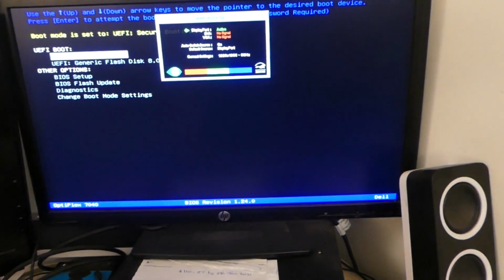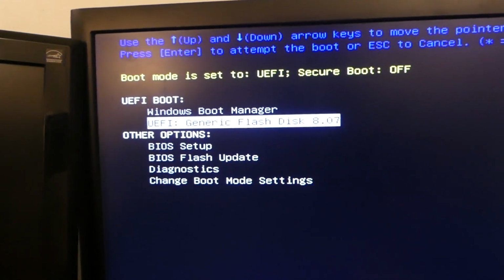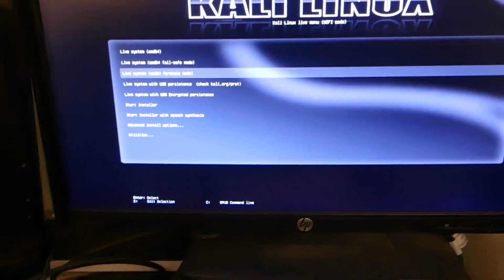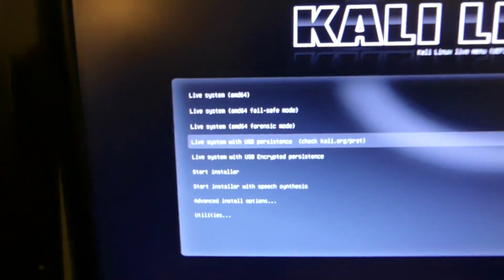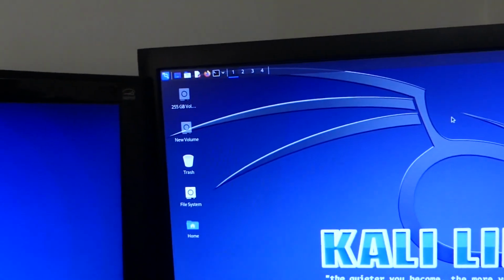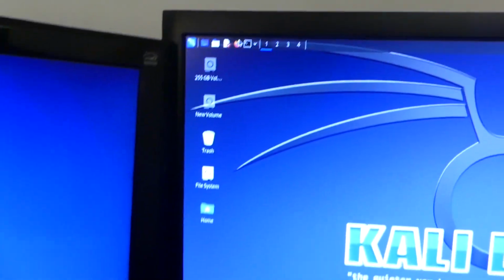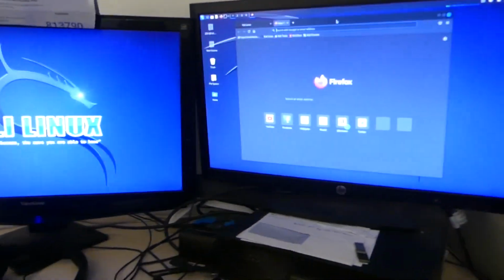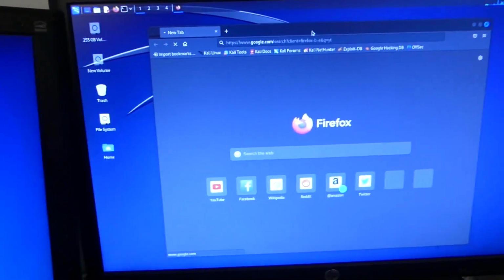How to Break into just about any Computer with a USB Drive